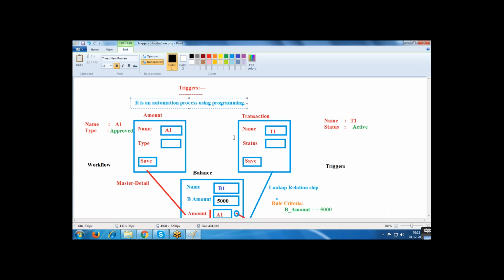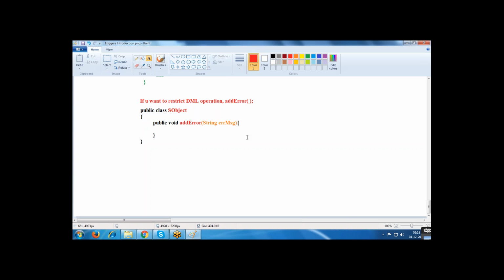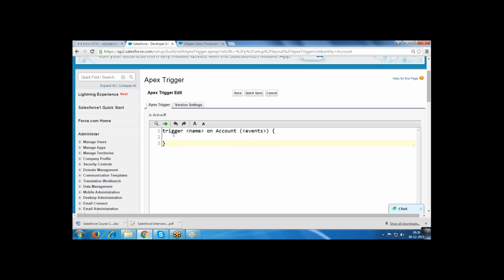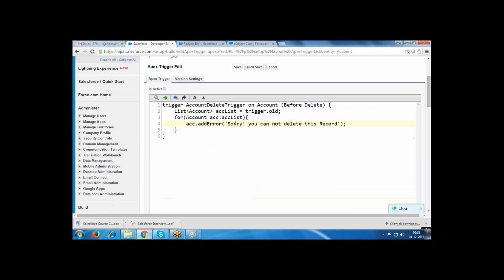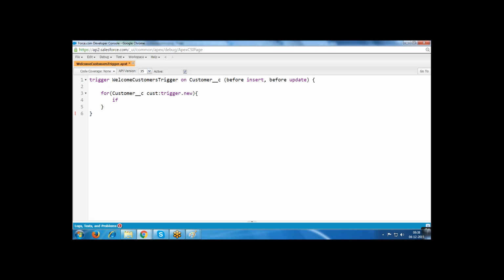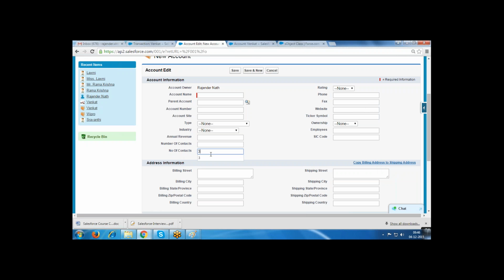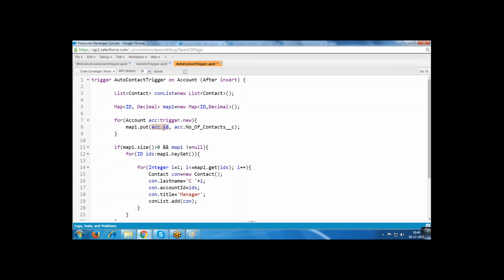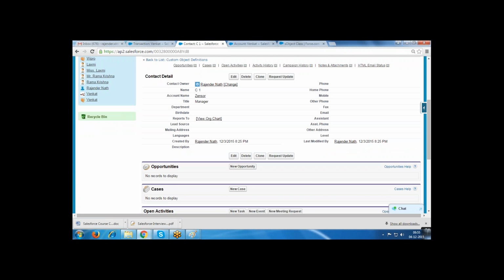Triggers 2/SALESFORCE TRIGGERS VIDEOS/VL INFOTECH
SALESFORCE TRIGGERS  VIDEOS/VL INFOTECH